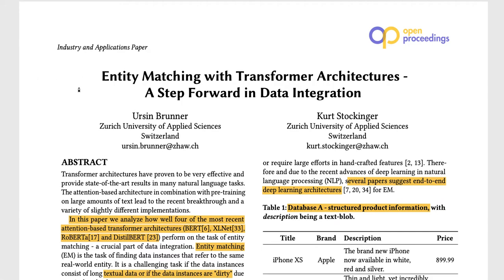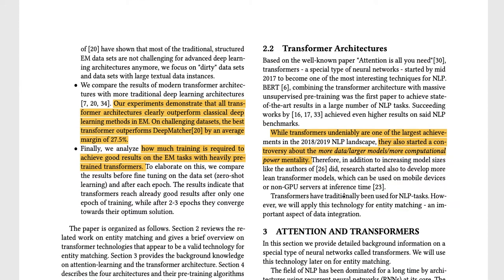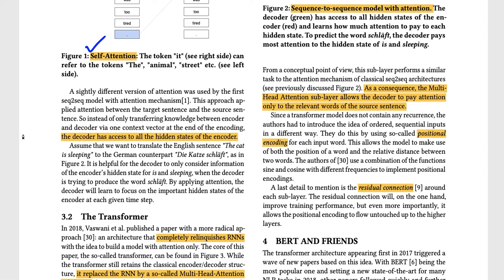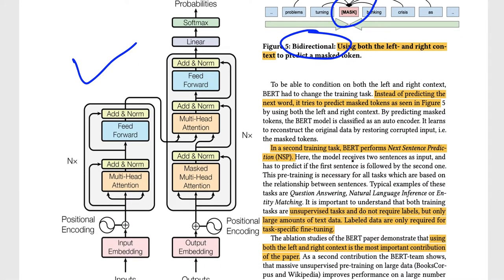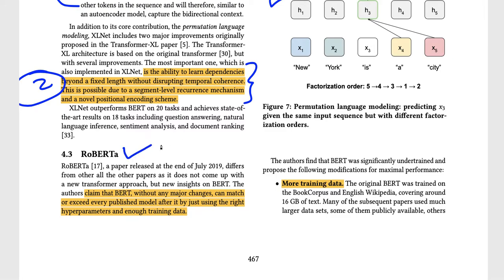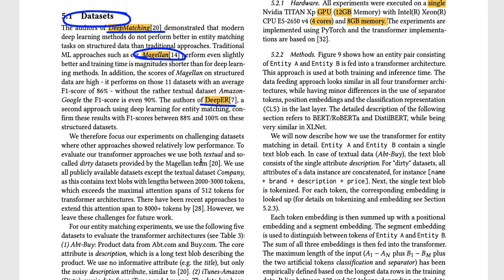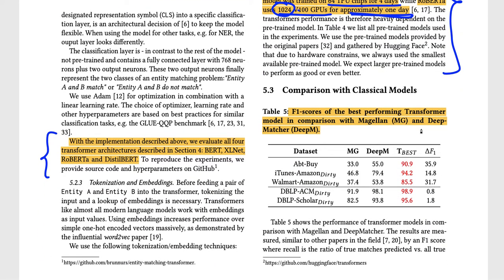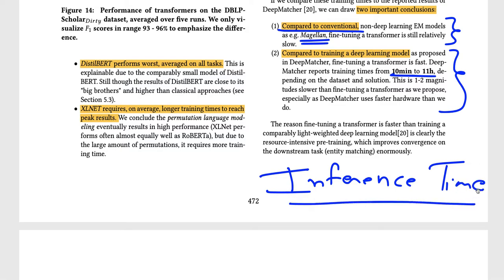Paper Discussion : Entity Matching with Transformer Architectures